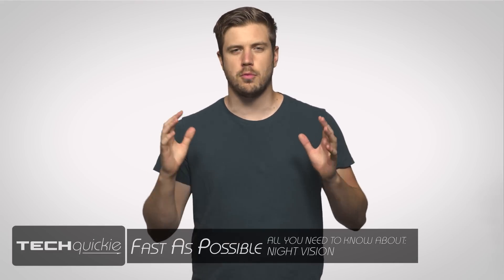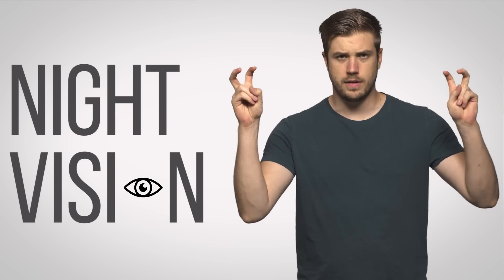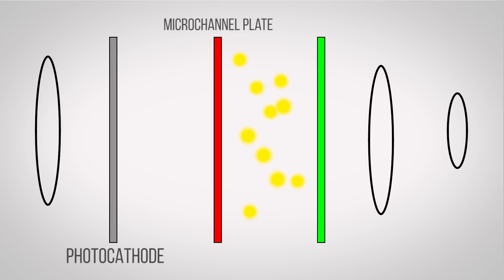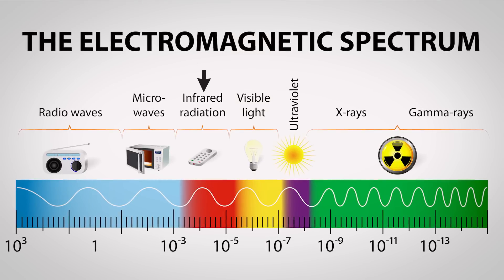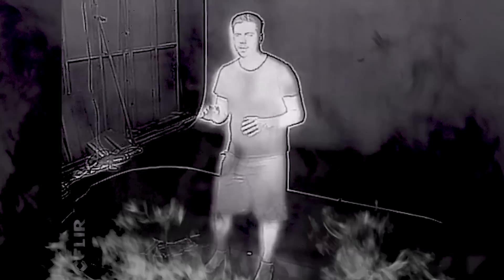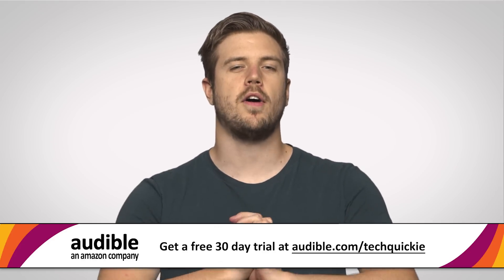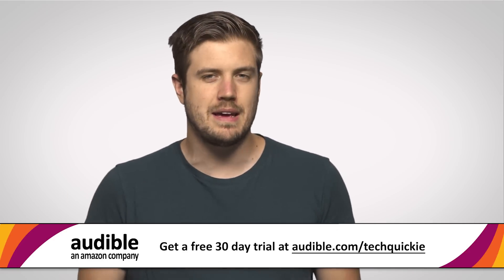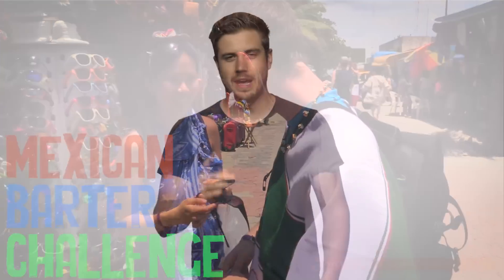How Does Night Vision Work?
Night vision is important for the gamer, but real-life night vision is used by soldiers, hunters, security guards, and many others. How does it work?